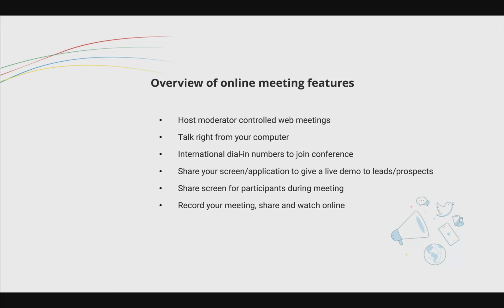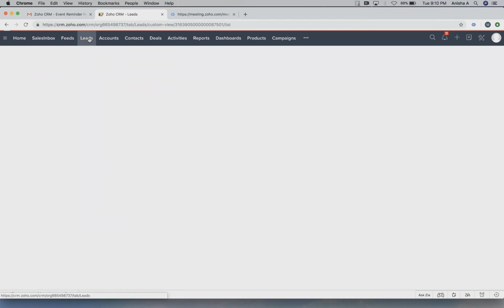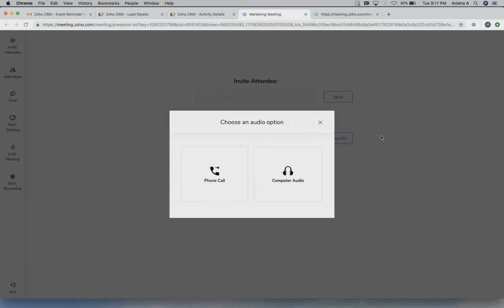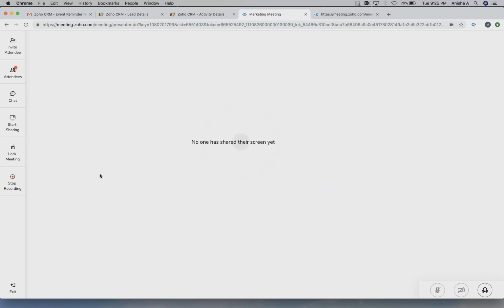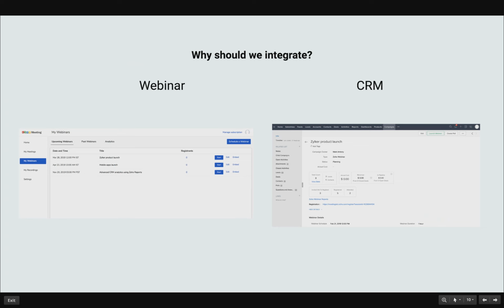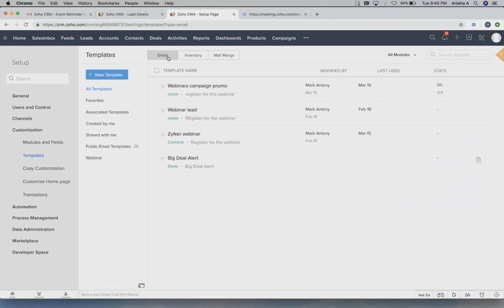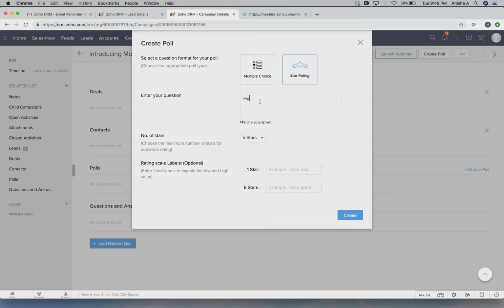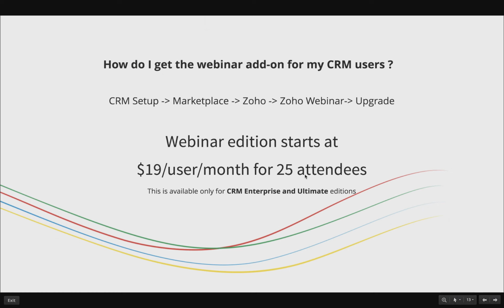Engage your Zoho CRM leads and contacts through online meetings and webinars from Zoho Meeting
Watch this webinar recording about the online meeting and webinar integrations of Zoho Meeting in Zoho CRM and learn how to:

-Organize webinars and schedule meetings for your Zoho CRM leads and contacts.
-Launch meetings and webinars from Zoho CRM.
-Create webinar polls from Zoho CRM.
-Push webinar registrants as new leads in Zoho CRM.
-View post meeting stats and recordings in Zoho CRM.
-View webinar reports and recording in CRM Campaigns.